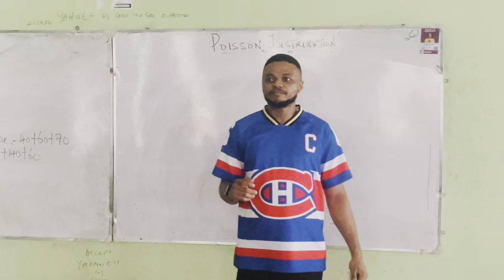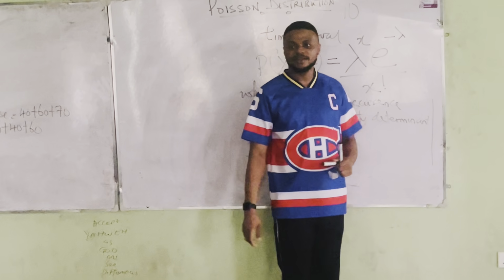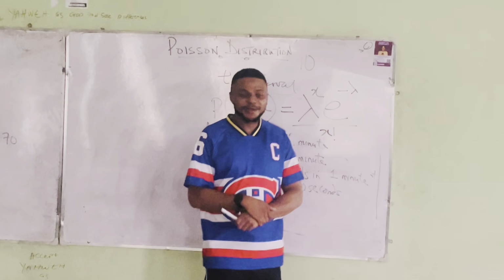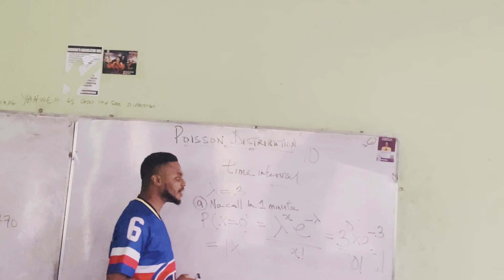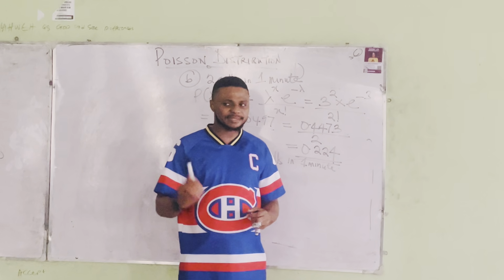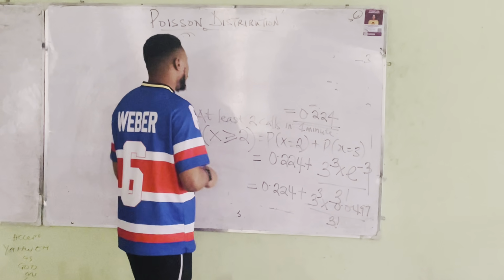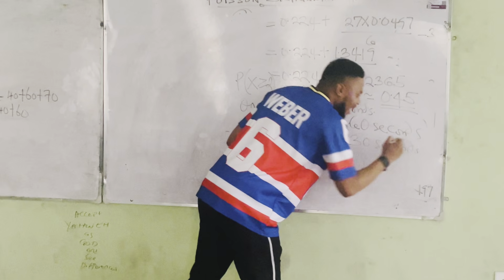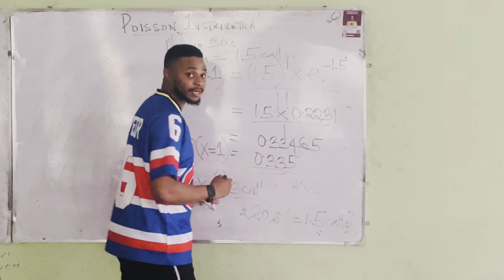STATISTICS: POISSON DISTRIBUTION EXPLAINED + EXAM FOCUS SOLUTIONS